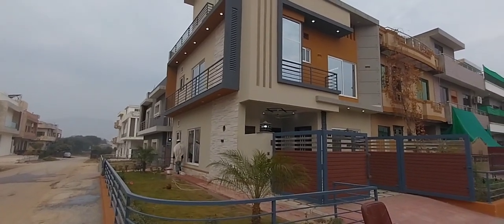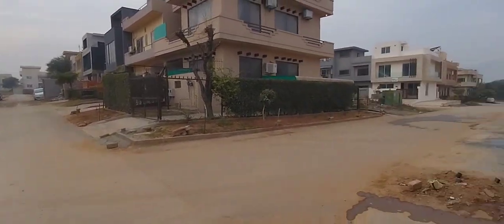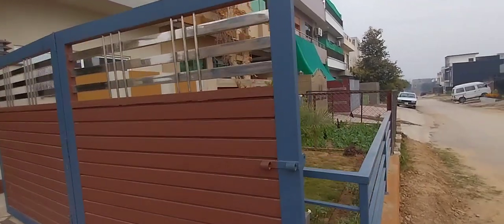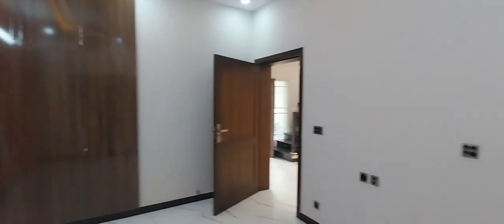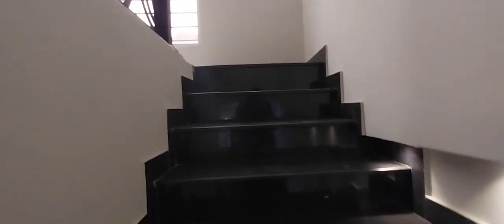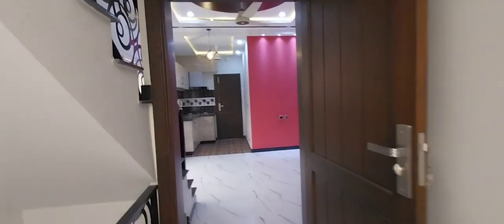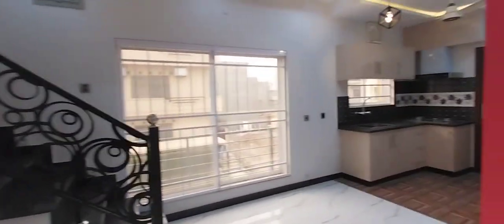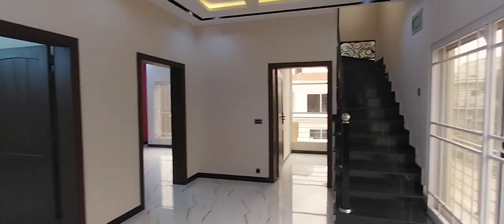Margalla Road Nearby sector D.12 Islamabad Besutifull House For Sale 4 Marla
4 Bedroom 2 TV 2 kitchen 1 s.q D.12 Islamabad  4 Marla House DEMAND 4 CRORE 70 LACKS